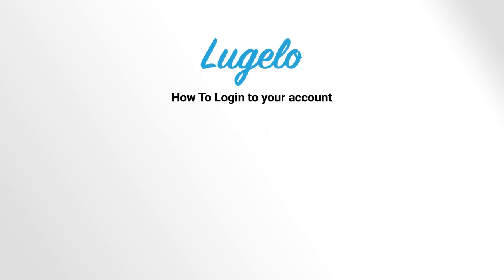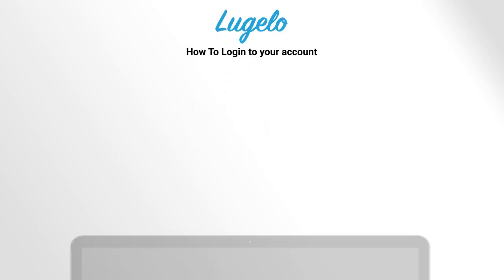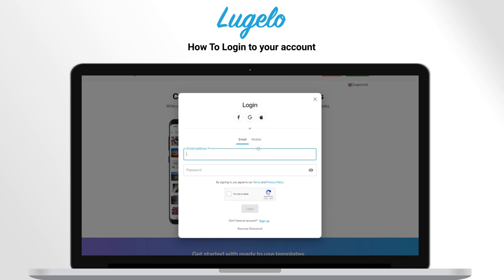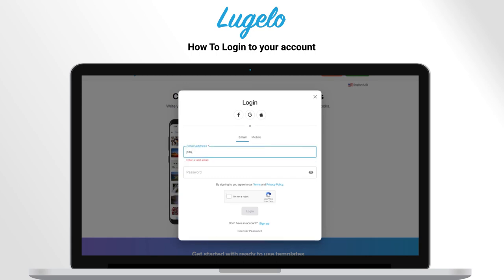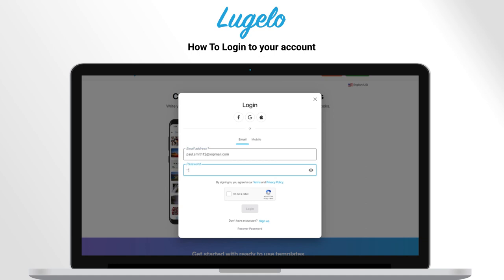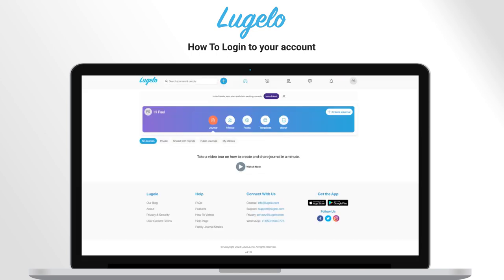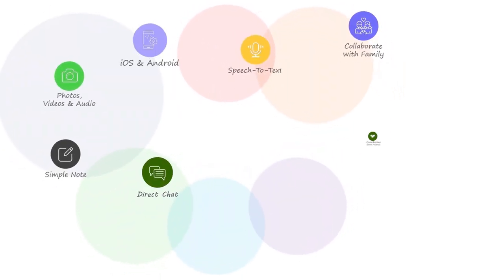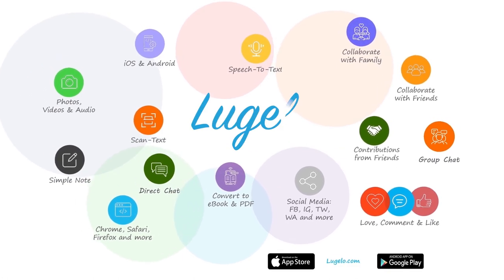How to Login to your account : Lugelo Web & Mobile App